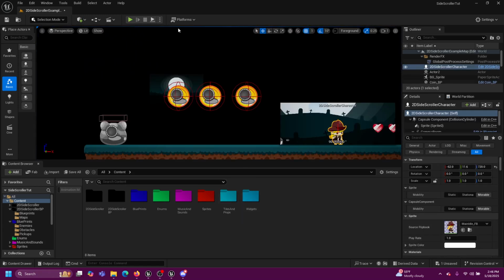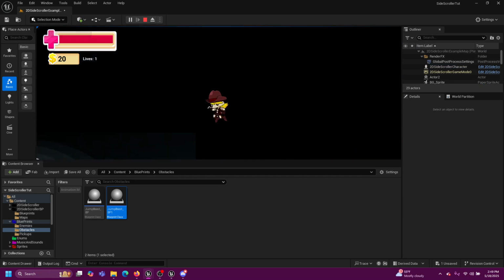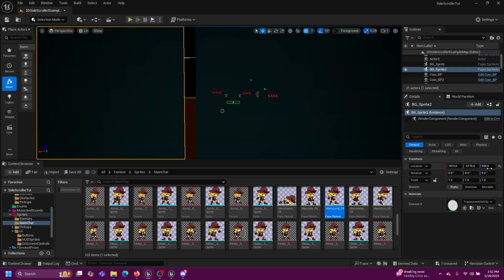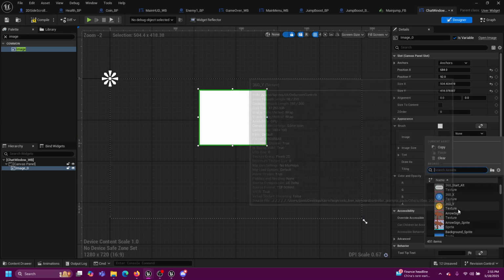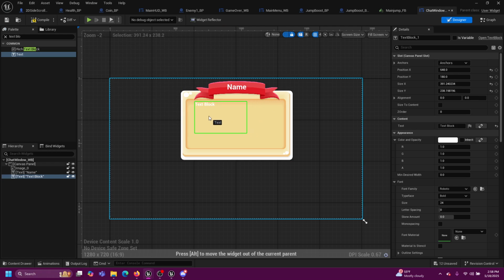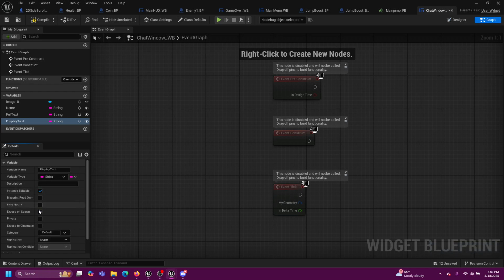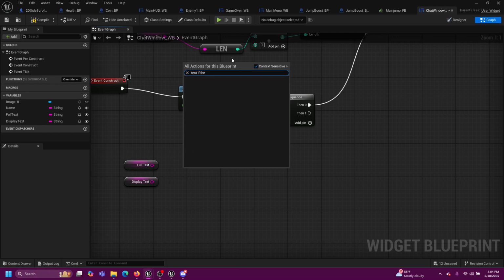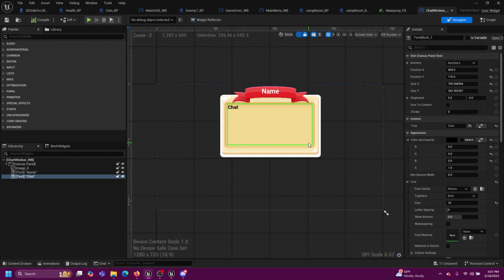Unreal Engine 5 2D Sidescroller Tutorial (Jump Debug, Chat, Widget)